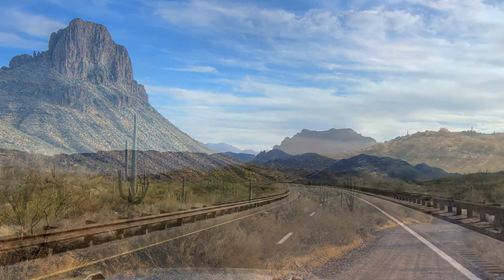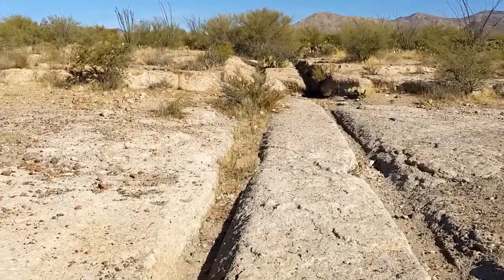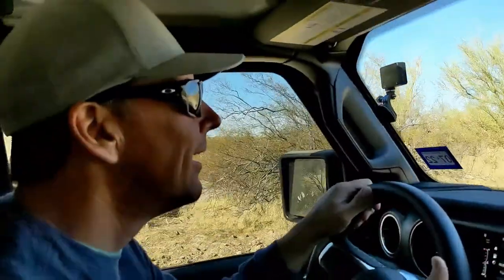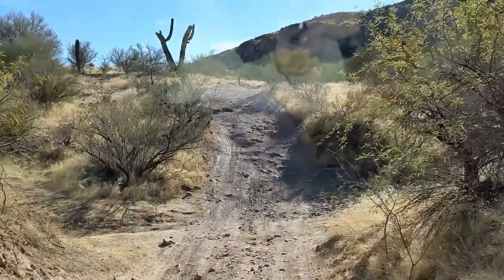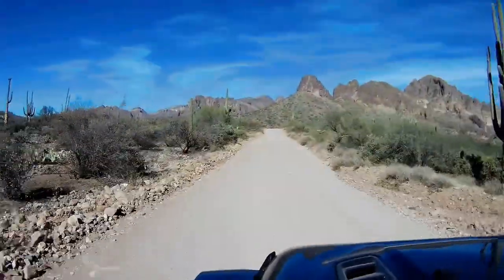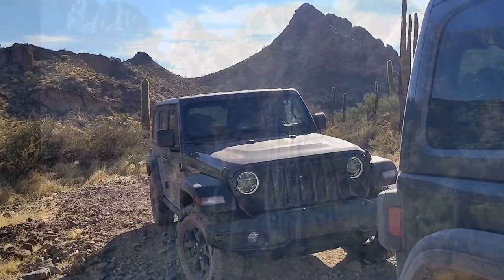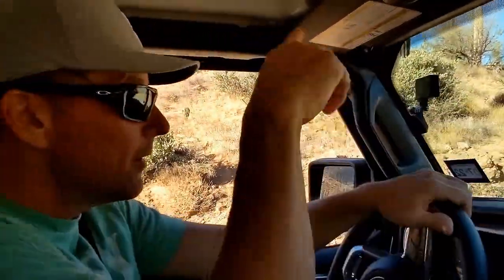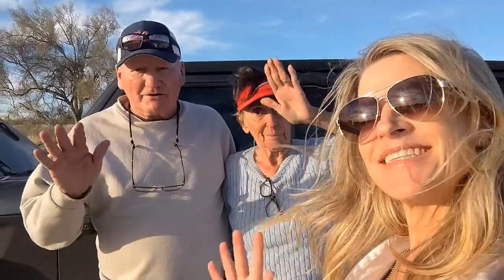Wagon Tracks, Natural Arch, and Pinal Cemetery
We take our Jeep Wrangler JLU Rubicon and our parents' new Jeep Wrangler Willys out for a scenic drive in the Superstition Mountains. It was their first experience with off road driving. So, we hoped that we had planned a great route. We would see a natural stone arch, the historic Pinal Cemetery where Mattie Earp is buried, some wagon tracks carved in stone, a hole in the rock, and a crested saguaro. Most of the sights were along the scenic Hewitt Canyon road leading towards Montana Mountain near Superior, Arizona.